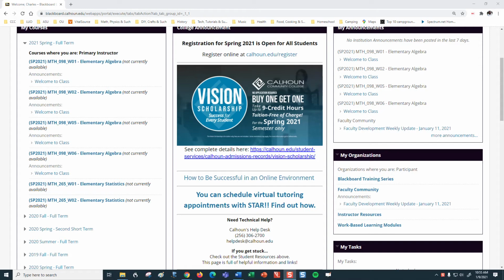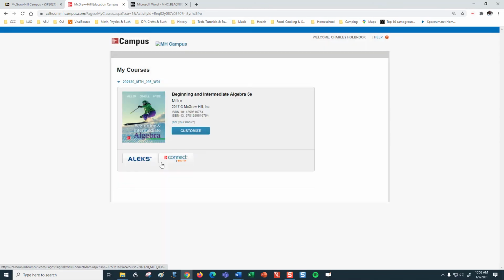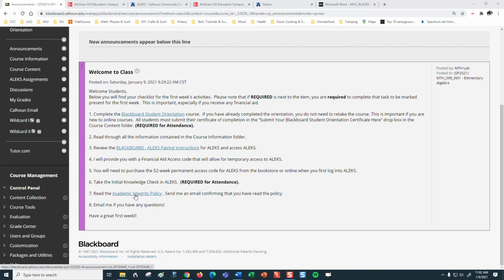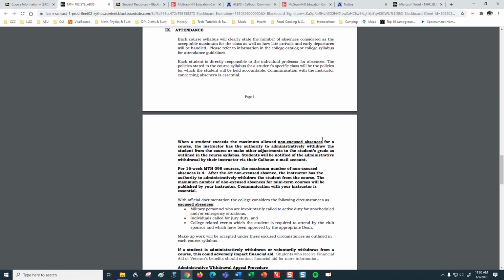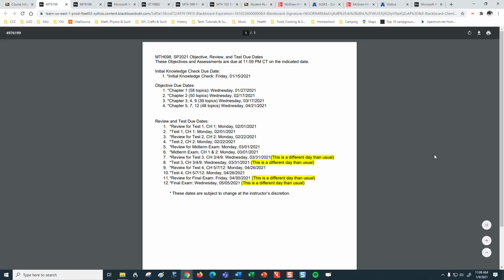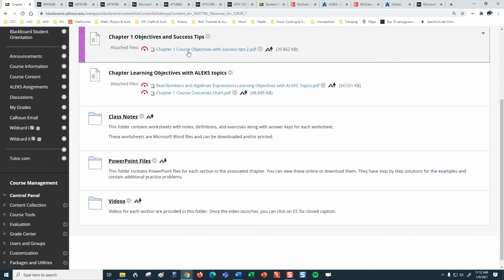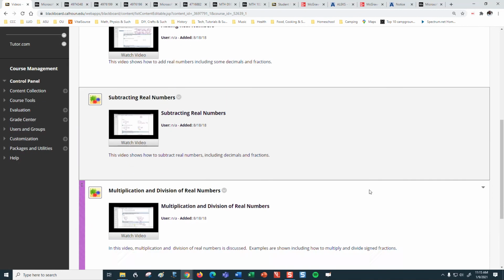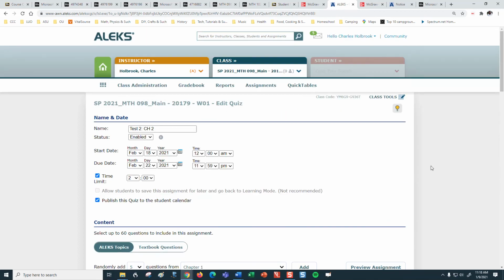MTH 098, Blackboard, & ALEKS